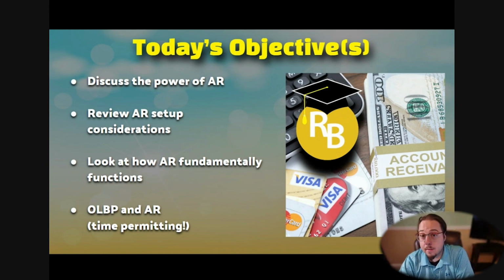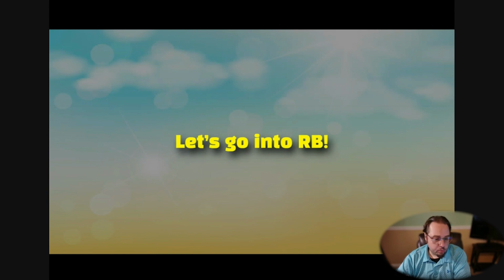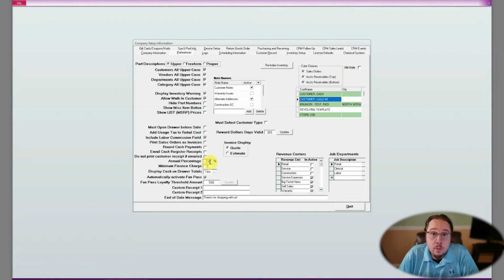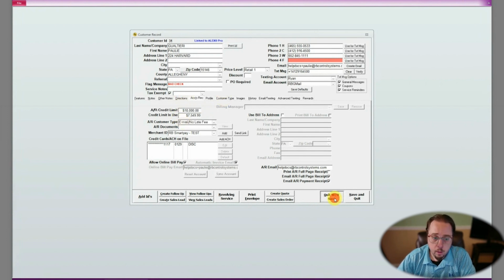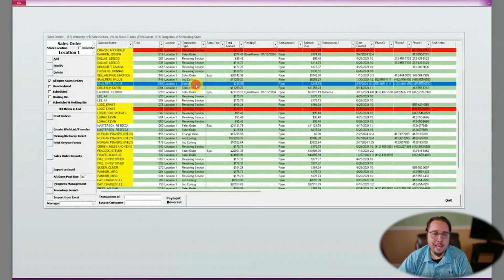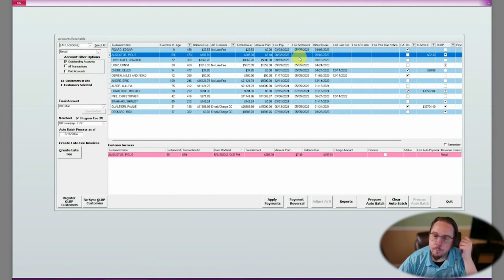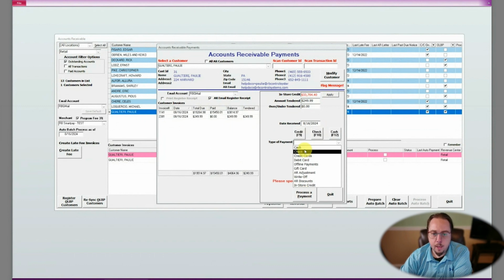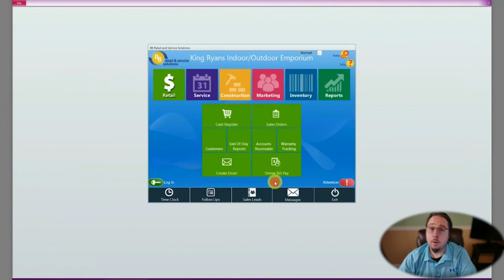RB Academy Webinar - Accounts Receivable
Dive into Accounts Receivable and make billing a breeze with RB.  See some common usage and apply this information to your day to day practice! ***

Pittsburgh, PA
Areas we serve include United States and Canada